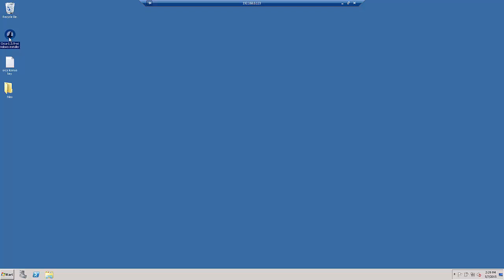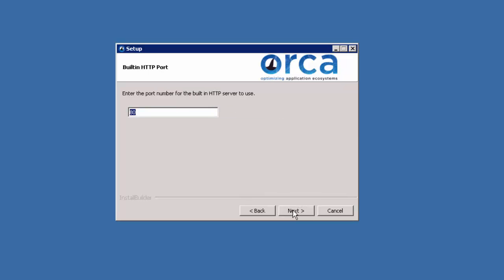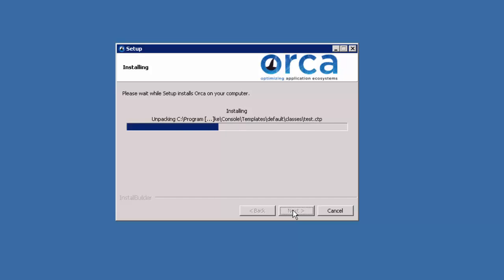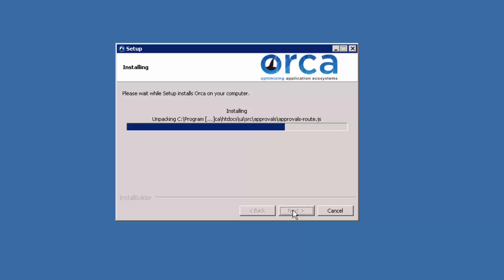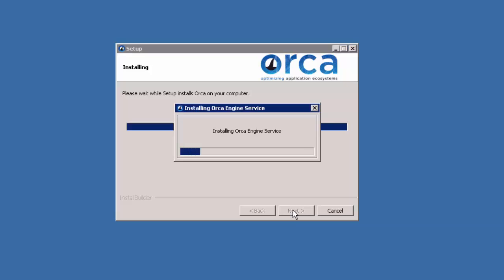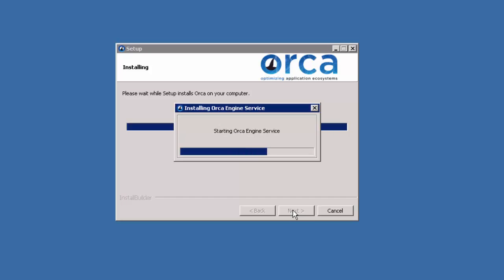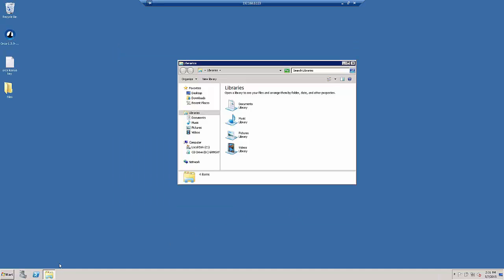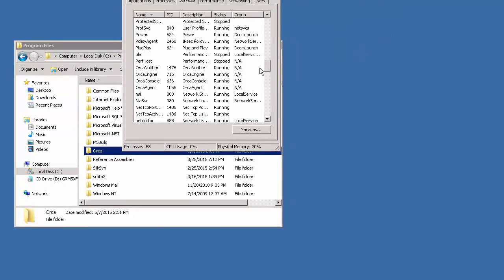Installing Orca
Installing and setting up Orca application configuration management and release automation